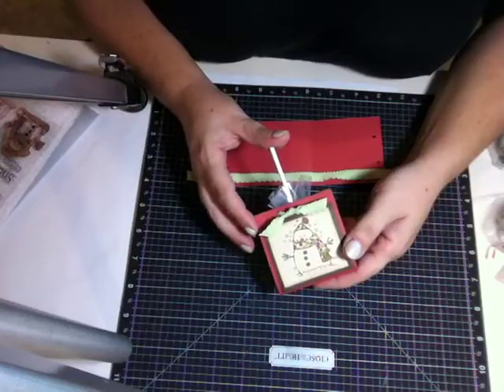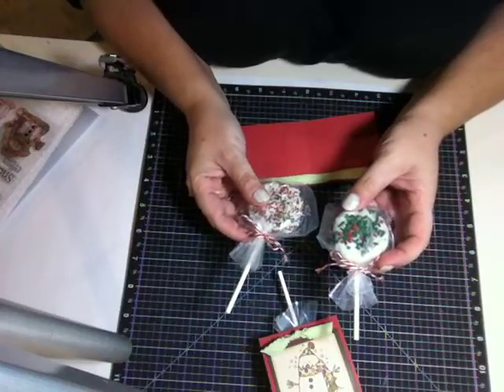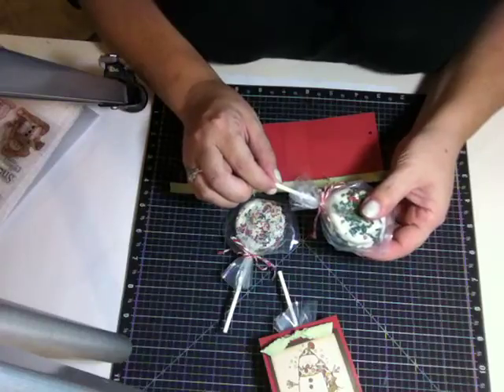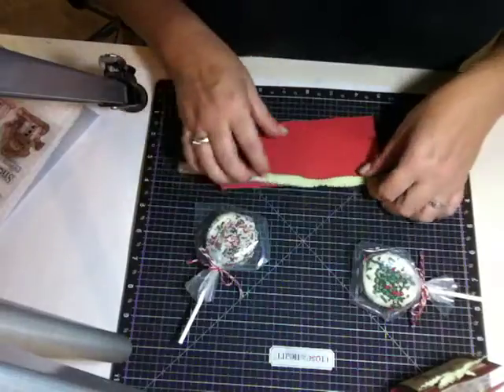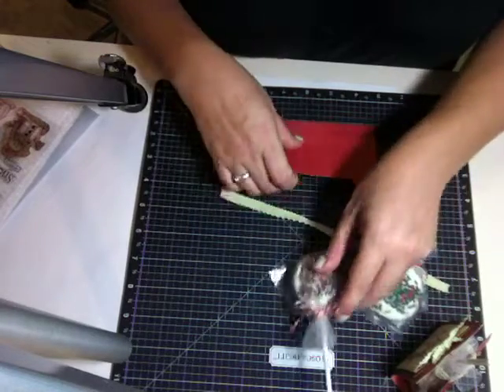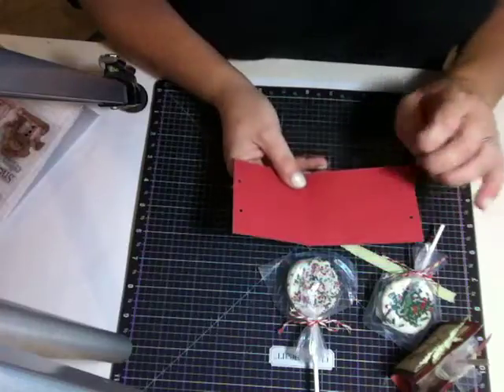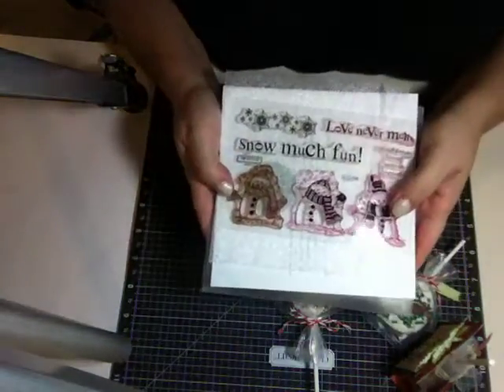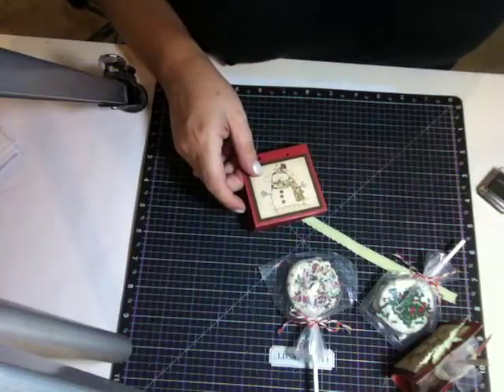Oreo Pop Treat Cover with CTMH Flakey Friends stamp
Learn how to make an Oreo Pop and a cute little stand up treat holder for the Oreo pop.